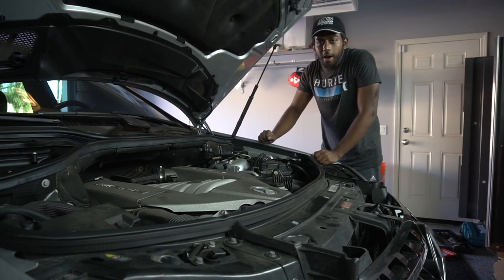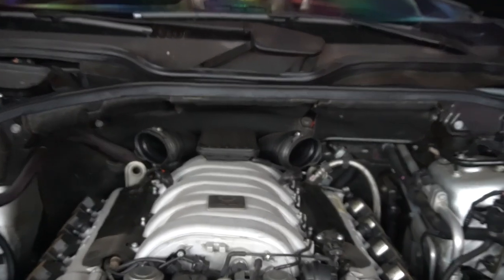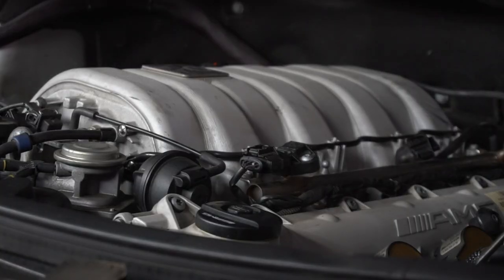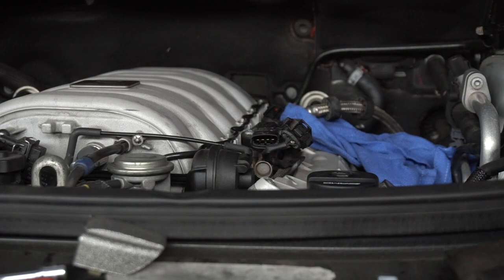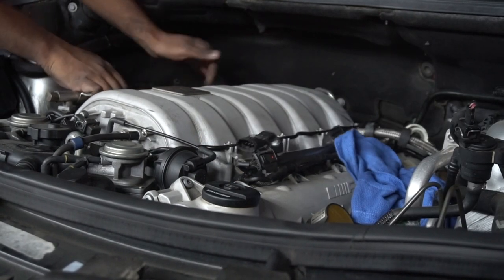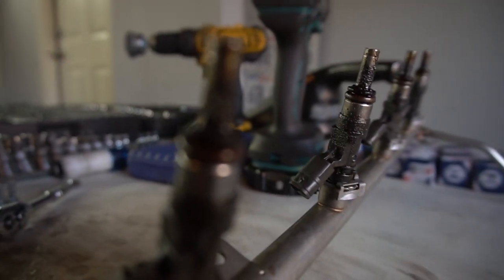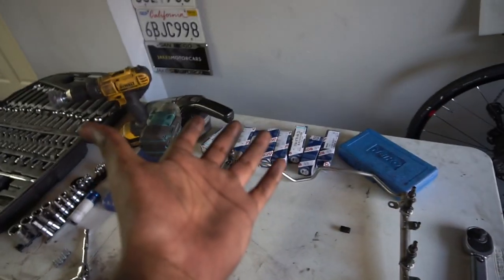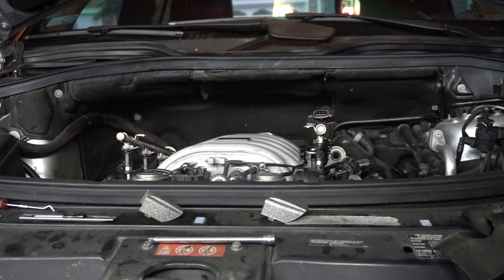Mercedes 63 AMG M156 V8 Fuel Injector Replacement (Before it's too late!) - W164 ML63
In this video I show you guys how easy it is to replace the fuel injectors of your M156 powered 63 AMG. I'm working on my ML63, however, this will be more or less same process for the W204 C63, W211/early W212 E63, pre-facelift W221 S63, pre-facelift C216 CL63, R230 SL63, W251 R63, and W219 CLS63. As I discuss in the video, the fuel injectors in these motors are known to fail in some cases, which can cause serious internal engine damage by locking the motor. This may happen to some cars at any mileage, or not at all. For example, my 2015 W204 C63 had injector failure at ~15k miles. Luckily there was no serious damage and everything was repaired under warranty. At 85k miles, I decided it would be a good time to replace the injectors in my ML as a preventative maintenance item.

My Gear!